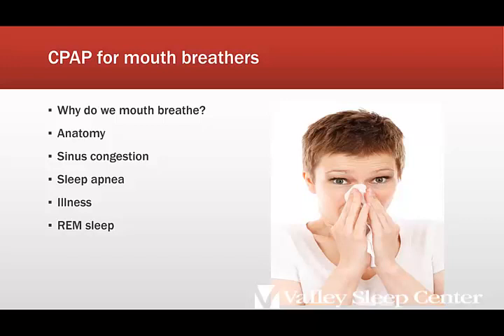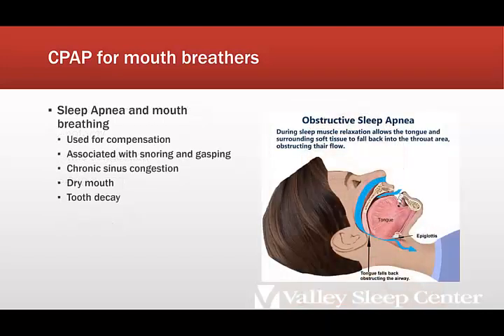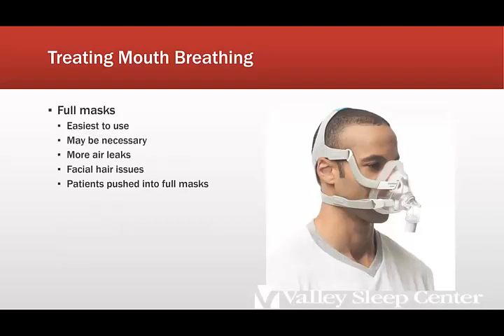Mouth Breather's Guide to CPAP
Mouth breathing is a common sign of sleep apnea. Whether you’re newly diagnosed with sleep apnea or a seasoned veteran of CPAP treatment, mouth breathing during sleep can pose many problems. Learn the pros and cons of CPAP for mouth breathers, the best CPAP masks for mouth breathers, nasal pillow masks, and more.

Andrew Nabors, RRT
Registered Respiratory Therapist @Valley Sleep Center
Andrew Nabors started with Valley Sleep since 2014. His dedication to help patients to become successful using PAP therapy has been a great asset to the team. Andrew’s ability to connect with patients and skill to troubleshoot their issues has improved patient’s adherence to therapy. Currently, his main role is helping patients with their therapy issues. Andrew is an avid advocate of healthy living; he is actively competing in different endurance races/competitions.